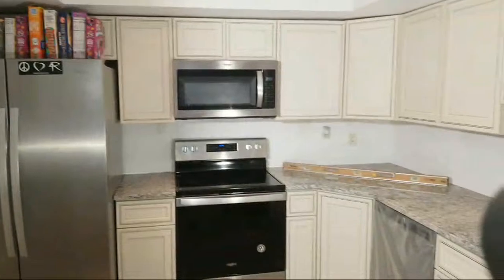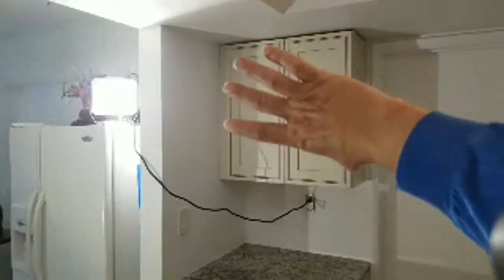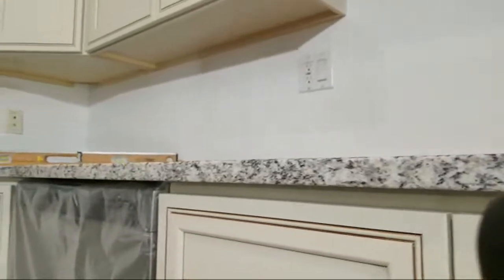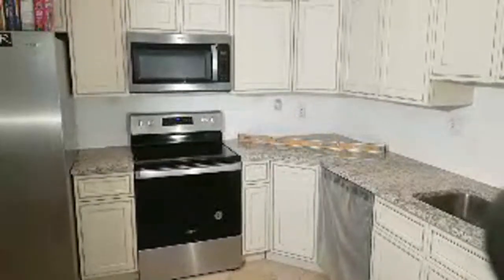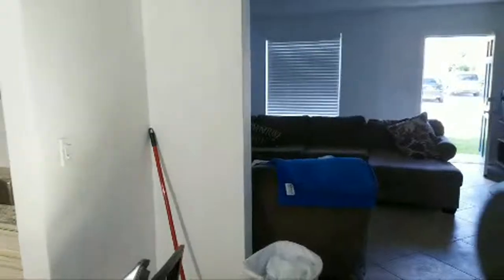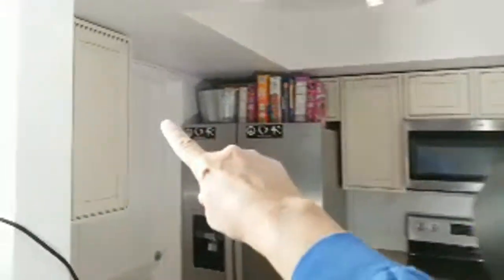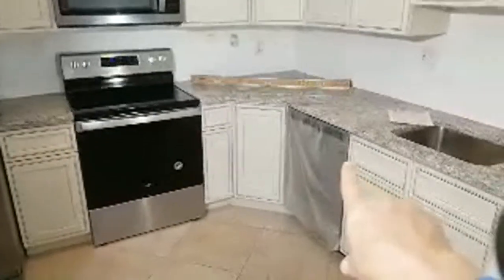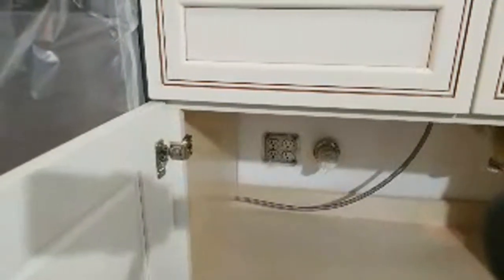Kitchen Remodel Almost Done! Granite Just Installed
In this video we show you the granite installation that was just completed here on the kitchen remodeling where we installed new kitchen cabinets as part of this kitchen remodel project. The granite guys did a phenomenal job here as you can see with our kitchen renovation and we're giving you a live update here we will produce more videos from this project that we will be releasing in the coming weeks.  Here at our friend Ernie's house we are nearing the end of our kitchen renovation project.

After we completed our new cabinet design and new cabinet instillation 2 weeks ago, today granite countertops were installed, and we show you the completed granite installation and luckily there were no granite fails today in our kitchen remodeling project.

We hope you like our kitchen remodel ideas and you can put them to use in your kitchen renovation DIY project.